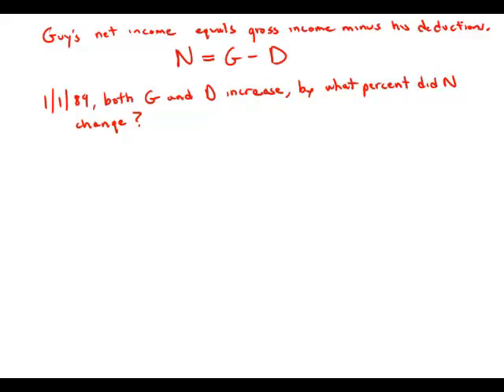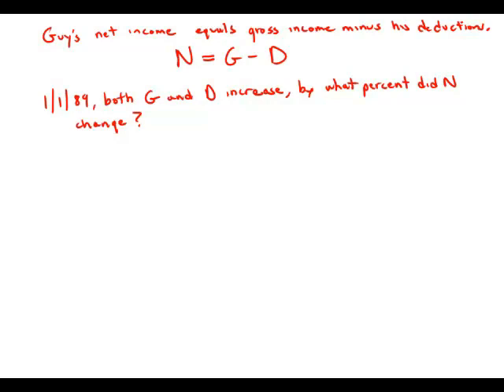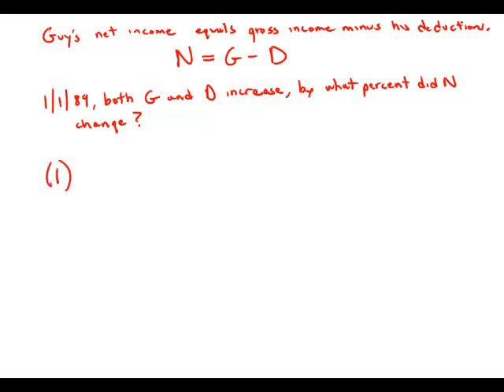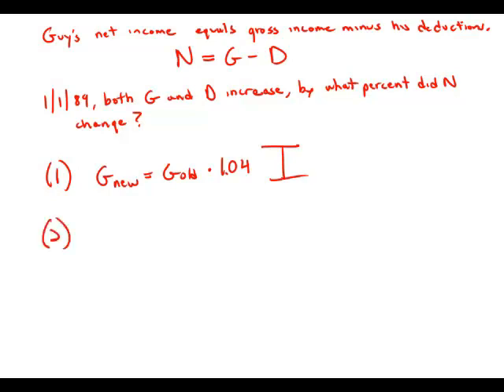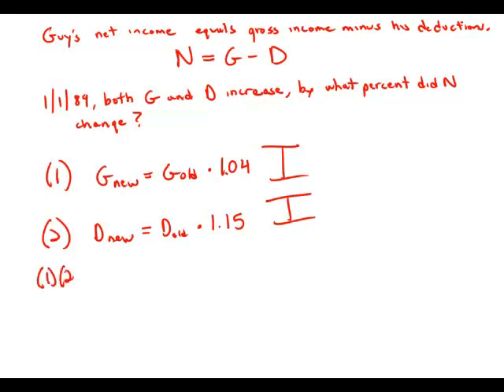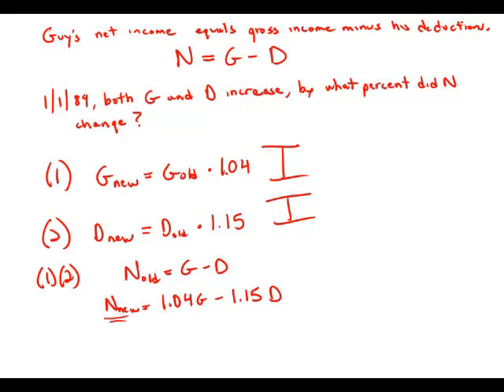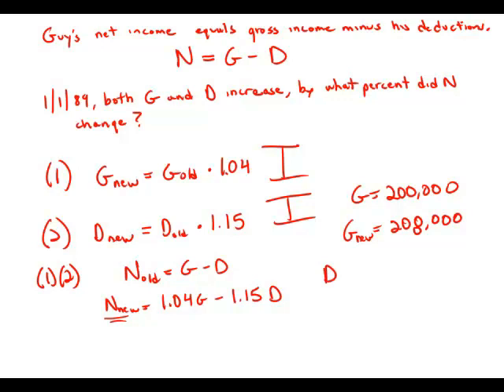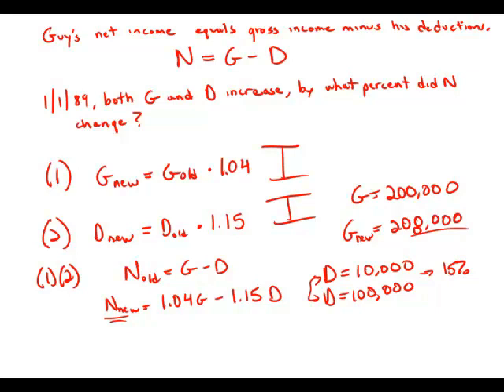GMAT Official Guide 13: Data Sufficiency 55